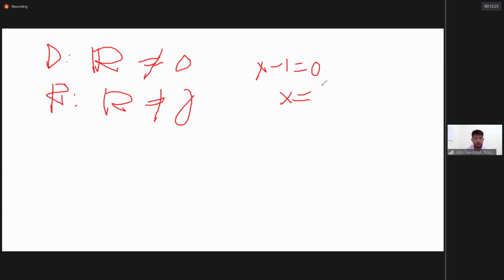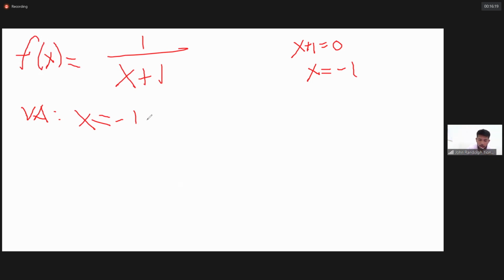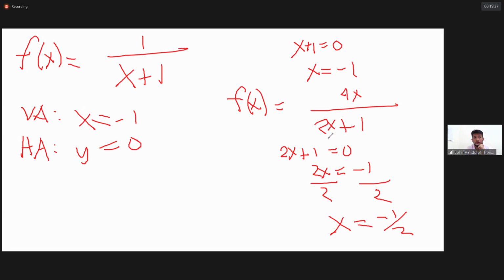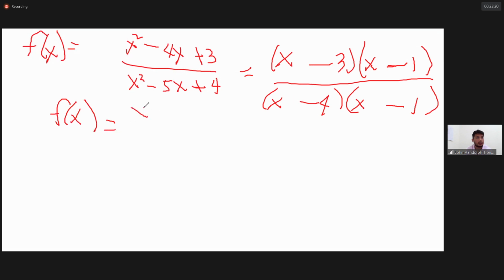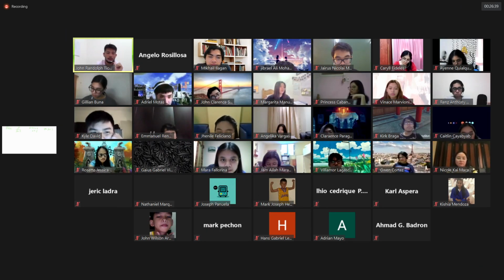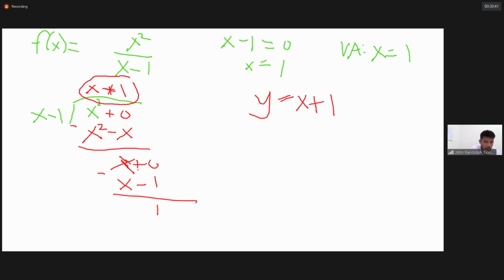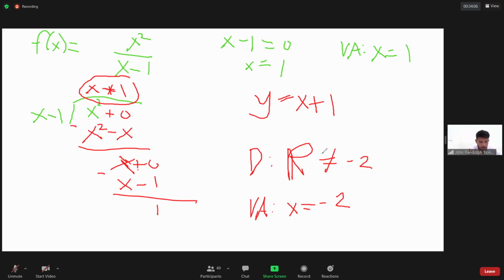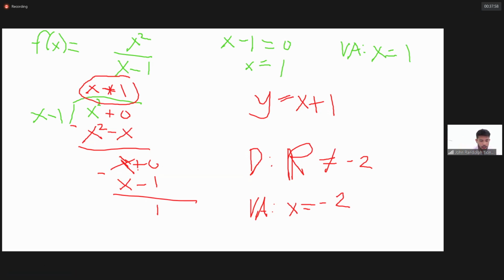10/18/2020 - GENERAL MATHEMATICS